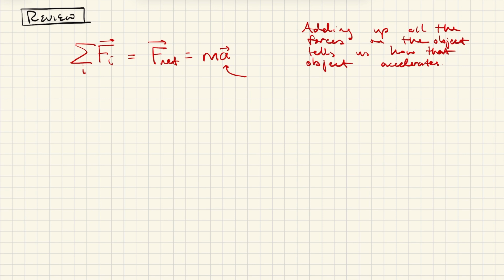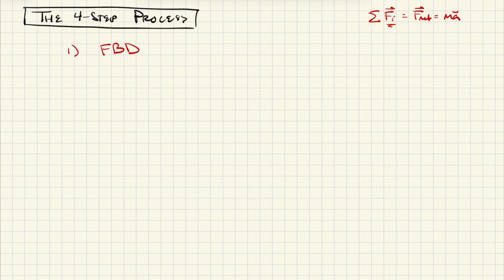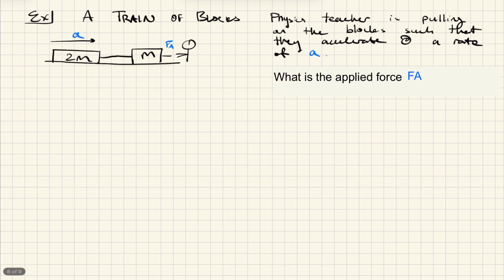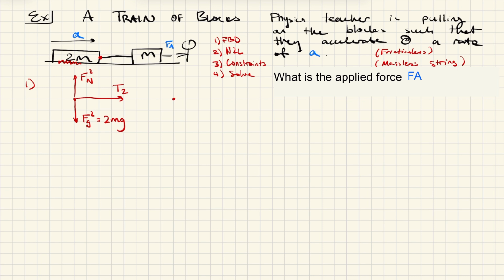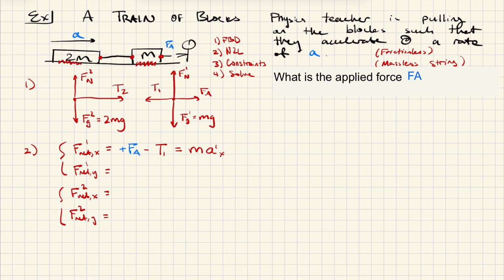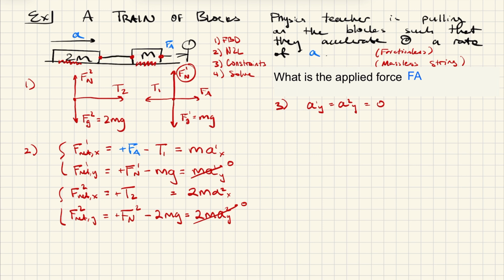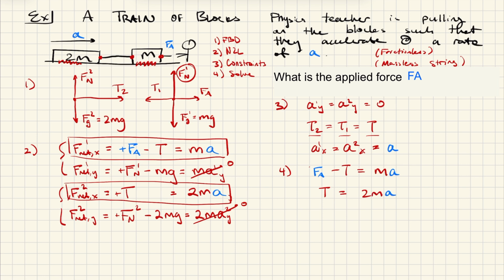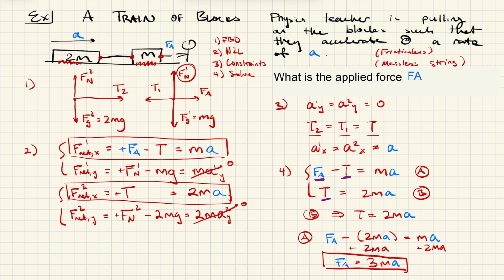Physics QBits | Learn How to Solve ANY Force Problem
Solving physics problems can be really hard! In this Physics QBit, we go over a 4-step method to give you a framework to approach any physics problem involving forces. That way, you can have a principled way to start any force problem in physics, no matter how complicated.

Please leave any thoughts or questions in the comments section below. If you have any problems that you’re struggling with, you can bring those here too, and I might make an office hours video where we take a detailed walk through the concepts and steps involved in solving them.